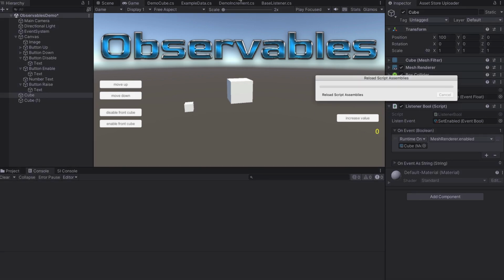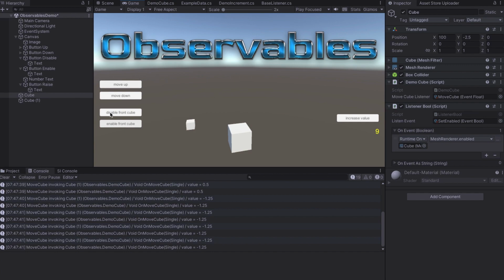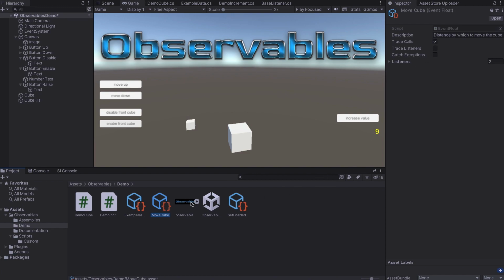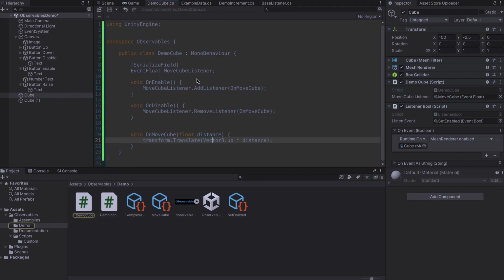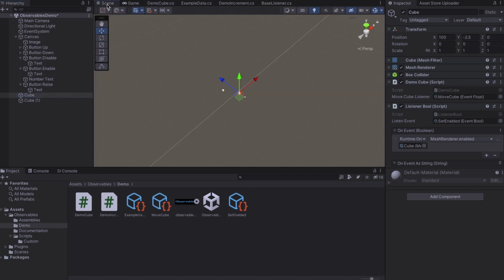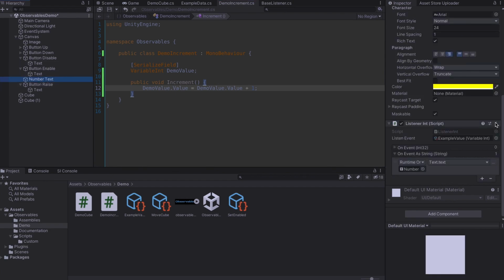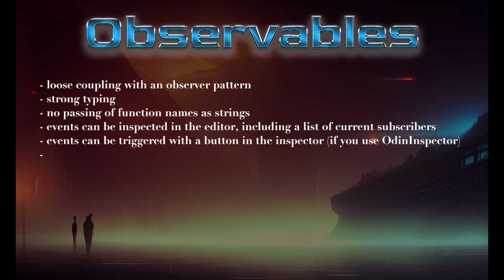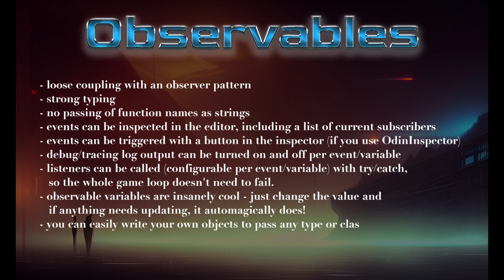Observables: Unity Event and Messaging System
Observables makes your game development in Unity 3D easier. A lot easier. You won't understand how much easier until you've used it. Seriously, I'm never doing another project without this package.

The silly Unity people didn't understand what the package does and I'm too lazy to argue with them, so instead of the asset store, get Observables for free - enjoy.